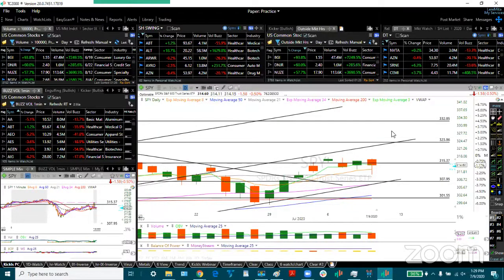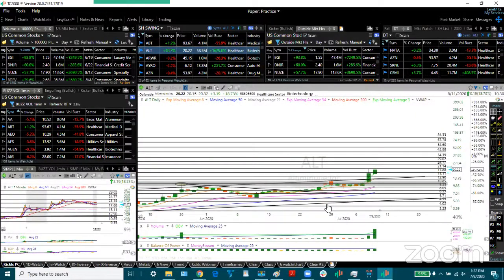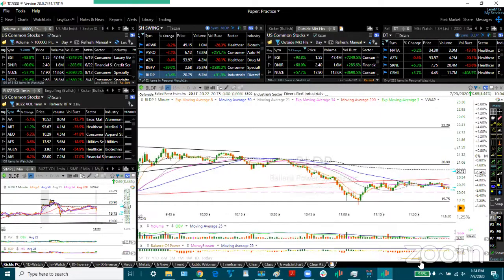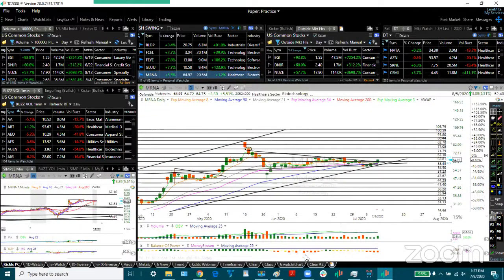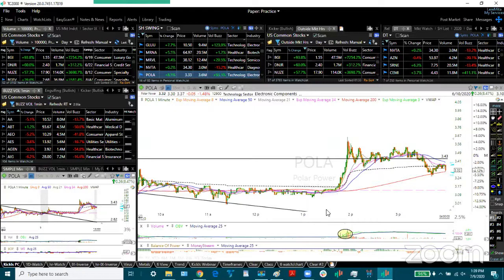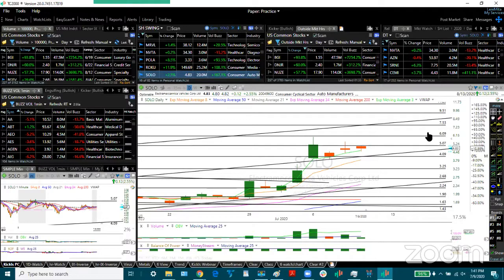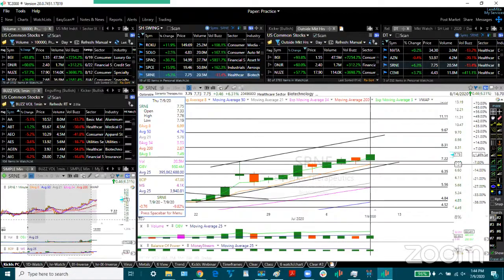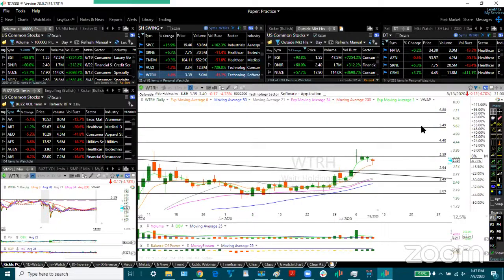7/09/2020 - Trades of the Day ABT ALT ARWR AYRO AZN BGFV BLDP FCEL FEYE GLUU MRNA MRVL NVTA POLA ...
ABT ALT ARWR AYRO AZN BGFV BLDP FCEL FEYE GLUU MRNA MRVL NVTA POLA ROKU SOLO SPAQ SPCE SRNE TNDM VUZI WTRH